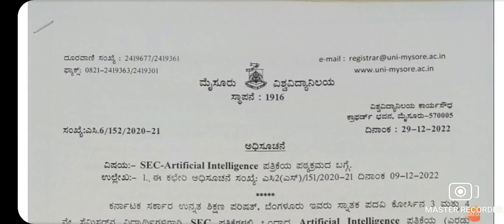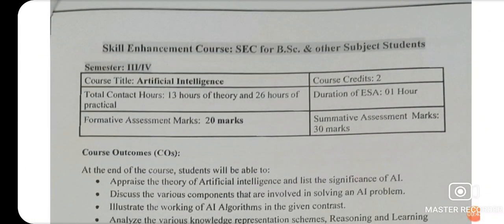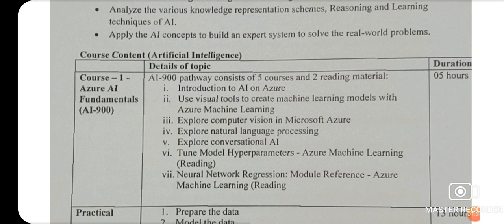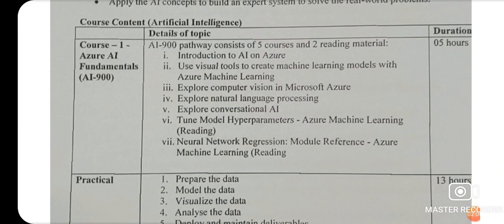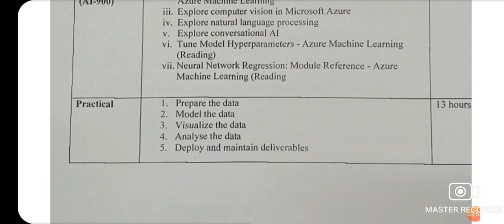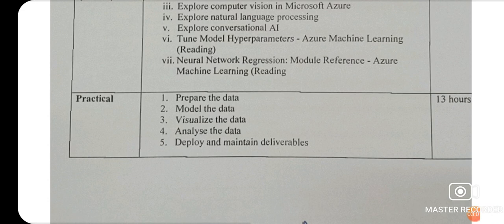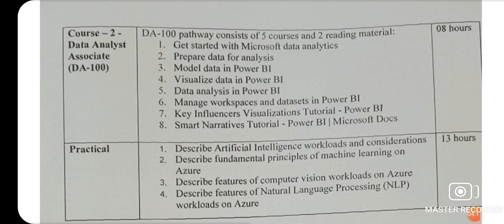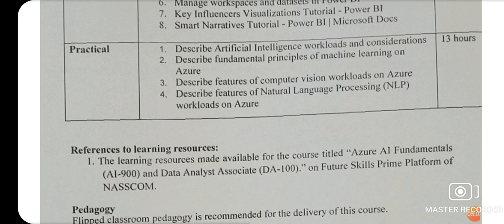Artificial Intelligence Syllabus of Mysore University | NEP AI Syllabus of Mysore University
Artificial Intelligence Syllabus of Mysore University | NEP AI Syllabus of Mysore University for 3 and 4 semester courses @niteshkumarbiradar